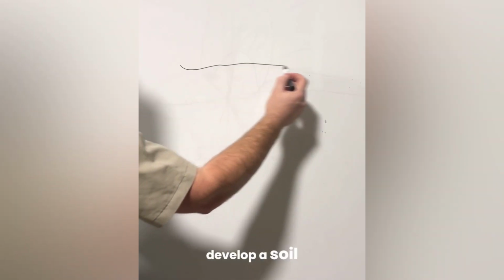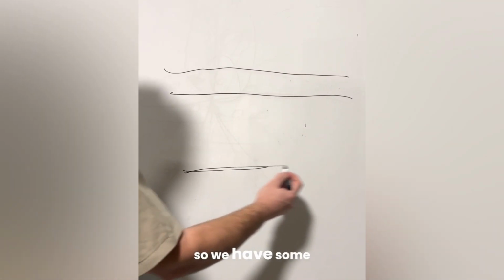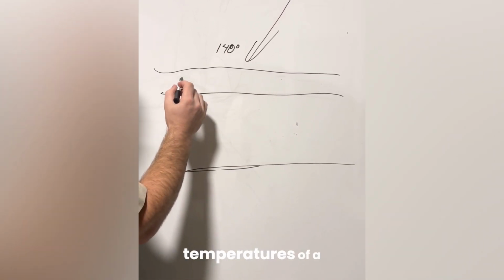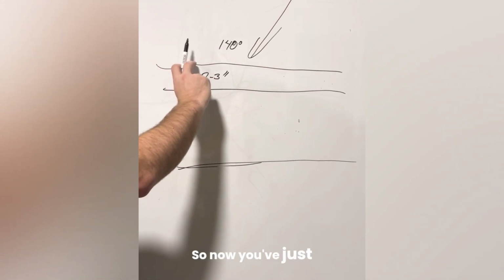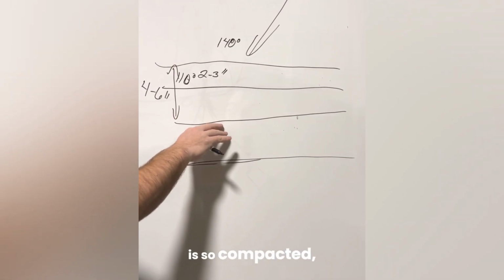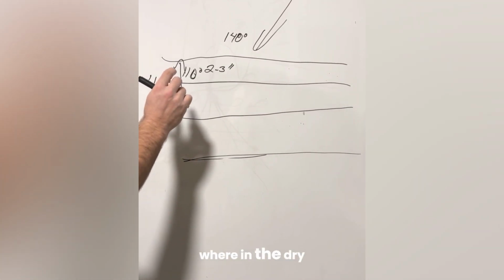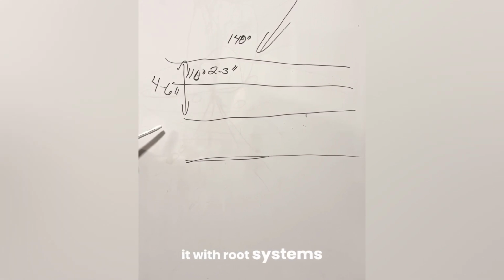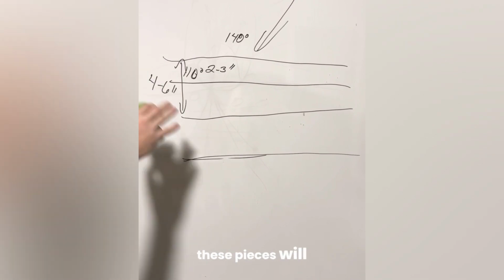Soil Improvements for Maximum Microbial Activity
🌱 What’s really happening beneath the soil surface?

If we want to grow nutrient-dense, resilient crops, we need to build an environment where soil microbes thrive. That means:
✔️ Keeping soil covered—no more bare, sunbaked fields!
✔️ Breaking compaction layers so roots can reach deeper moisture and nutrients
✔️ Feeding microbes with cover crops and living root exudates

Fix the soil environment, and the microbes will do the rest.

💬 What’s one change you’ve made (or need to make) to boost soil health?